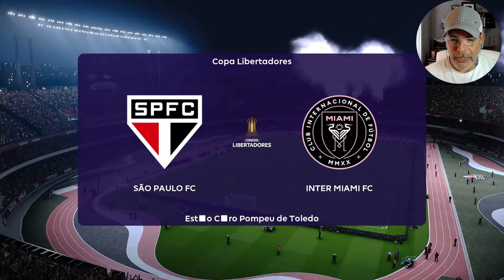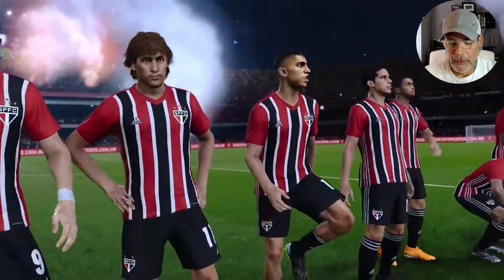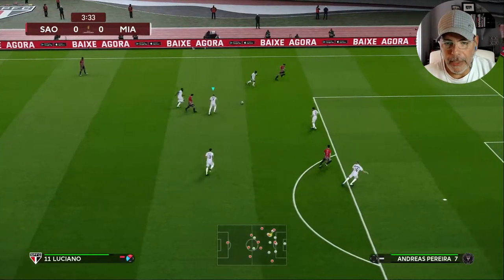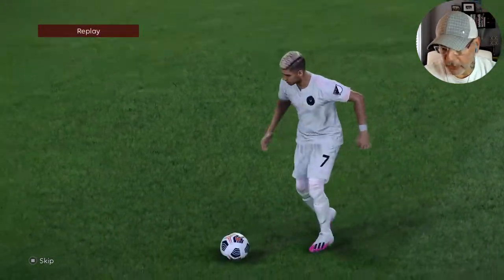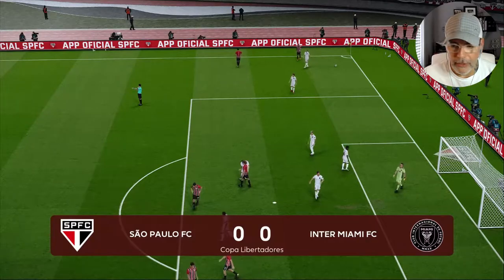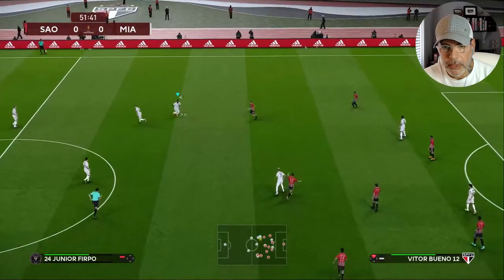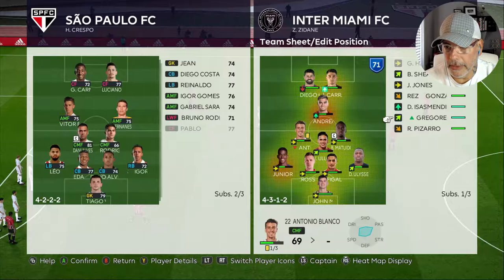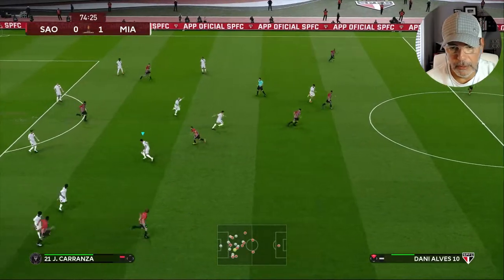PES 2021 Inter Miami Master League Ep 6 COPA LIBERTADORES vs Sao Paulo FC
Brazil Stadiums: NOTE - CREATE A FOLDER NAMED "BRAZIL" IN YOUR STADIUM SERVER AND ONLY LOAD THE STADIUM FOLDERS DIRECTLY IN IT FROM PART 1 AND PART 2. DO NOT LOAD THE FOLDER NAMED PART 1 AND PART 2, RATHER THE STADIUM FOLDERS FROM THESE.

Hard Rock Stadium for sider:  use sider overlay to chose it
Use this for mapping: 8521, 009, Hard Rock Stadium, Dolphin Stadium  # Inter Miami

Instructions are in the link above, If you have issues downloading then use my own link here to get the mod
This pack has Liverpool, Leeds United, Chelsea, and Manchester City.

PES 2021 Immersion Mod 2.0 by Durandil PES & Juce, lots of cutscenes and more!!:

Credits:
Intro Music from YouTube Free music library

My system:
GPU: GeForce GTX 1080
CPU: Intel(R) Core(TM) i7-7700K CPU @ 4.20GHz
Memory: 16 GB RAM (15.89 GB RAM usable)
Current resolution: 2560 x 1440, 59Hz
Operating system: Microsoft Windows 10 Home